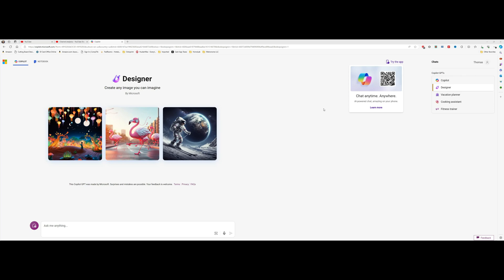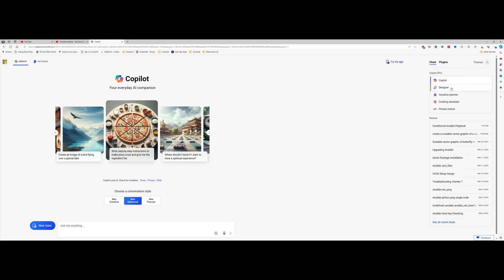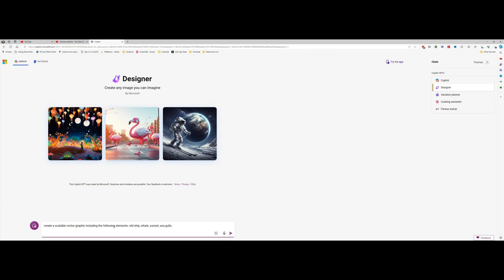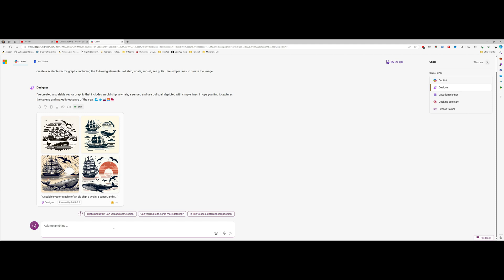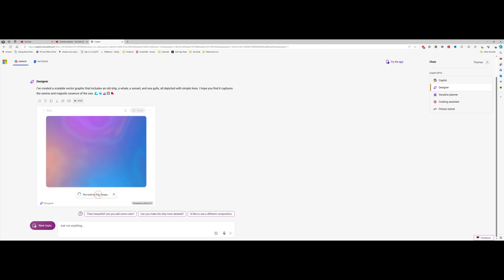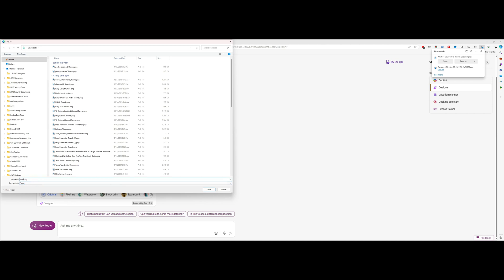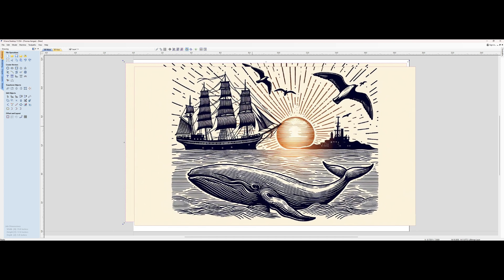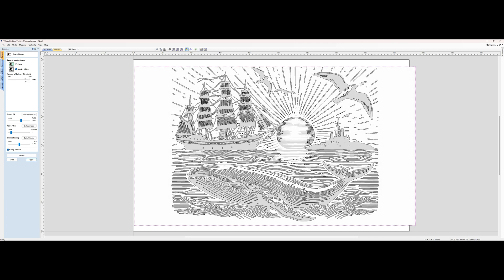Unlock VCarve Inlays with Artificial Intelligence | TK Designs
In this video, I walk you through the process of creating a vector graphic using Microsoft Copilot and Designer to use in a Vcarve Inlay.

Sometimes, finding the right design can be difficult. But using the power of freely available AI (Artificial Intelligence), you can design graphics to your own liking, and import into Vectric VCarve software to create inlays!